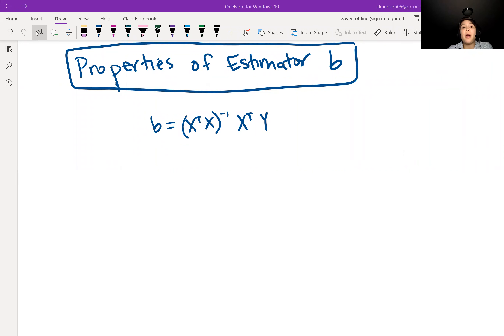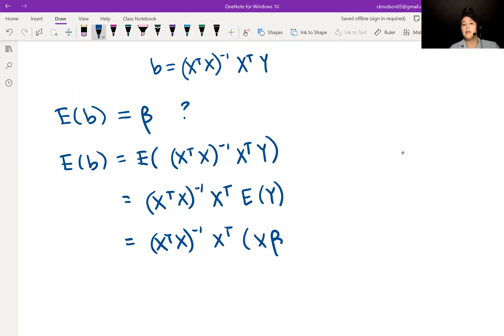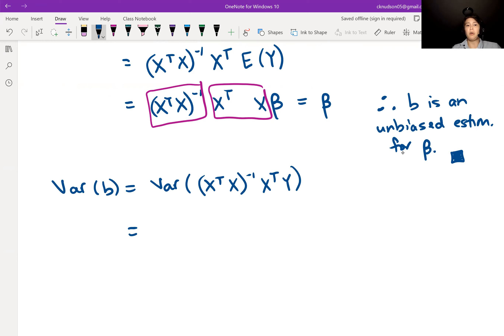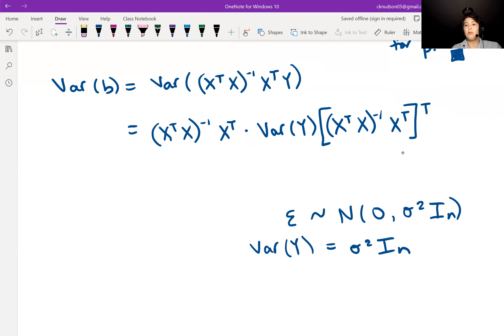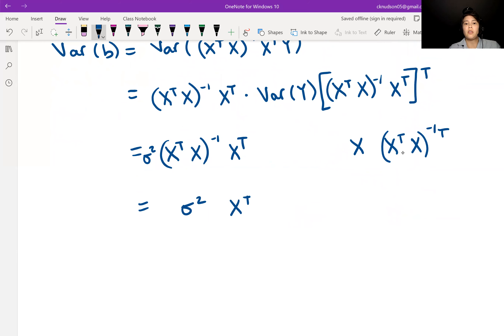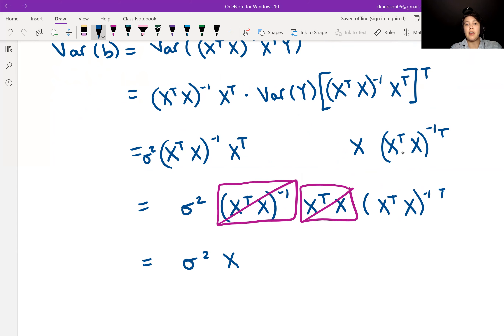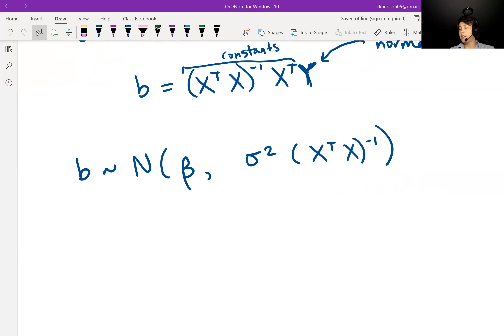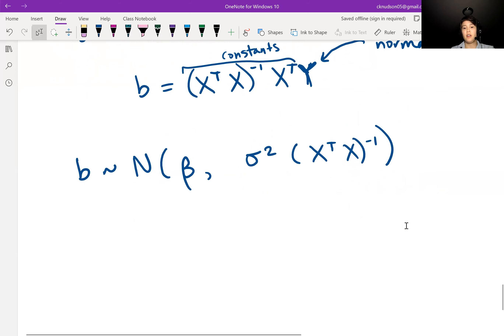Multiple Linear Regression Part II: Properties of the Regression Estimator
We focus on the estimator for beta: we find it is normally distributed, show it is an unbiased estimator for beta, and calculate its variance.